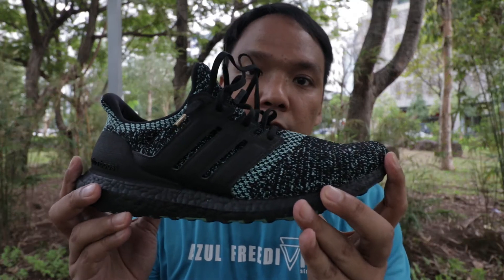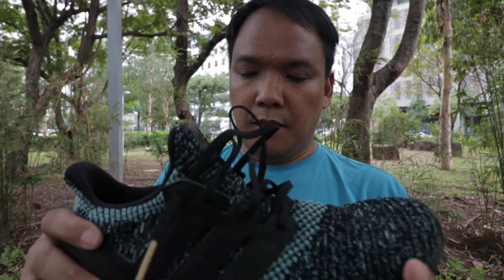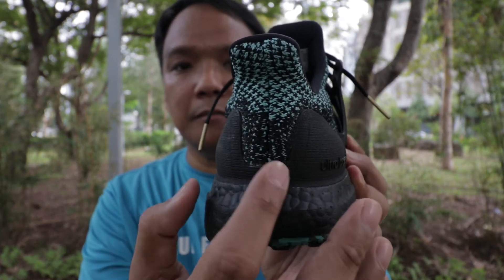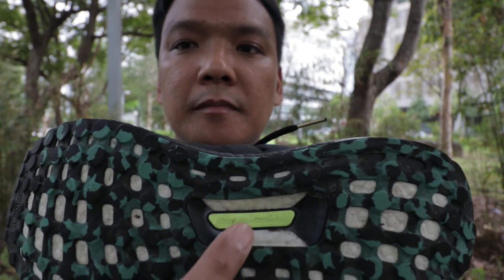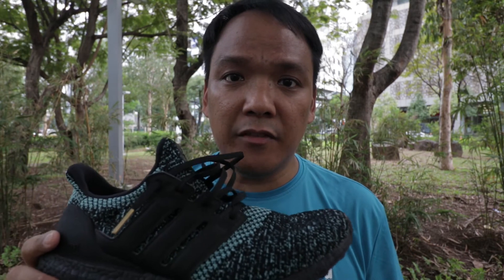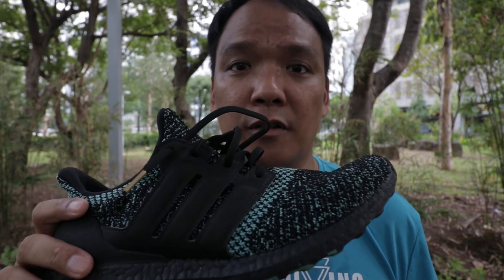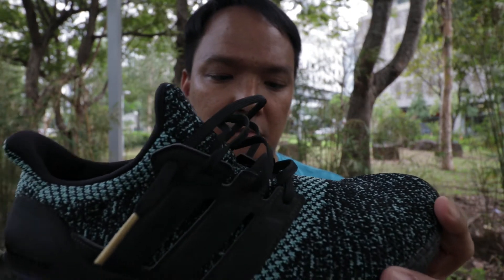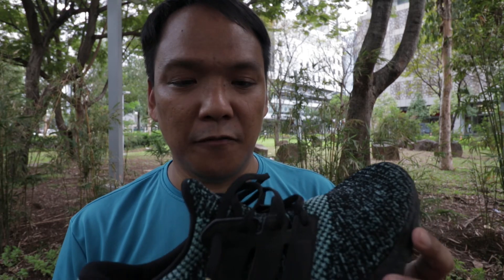Adidas Ultraboost 4.0 Running Review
Neutral Shoe
Prime-Knit Upper
Torsion System
Boost Misdole
Apologies, it was quite a cloudy day and I had to rush my review due to many people passing by, as you can see I had too many cuts...